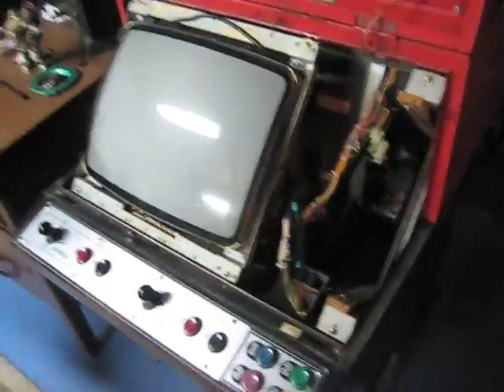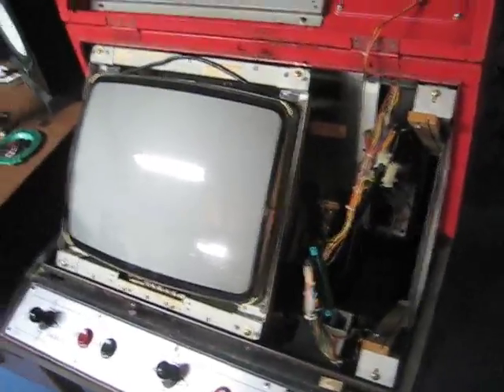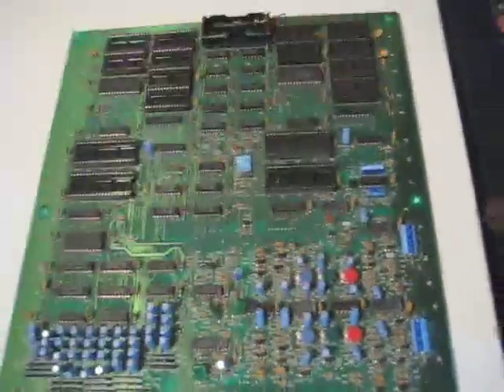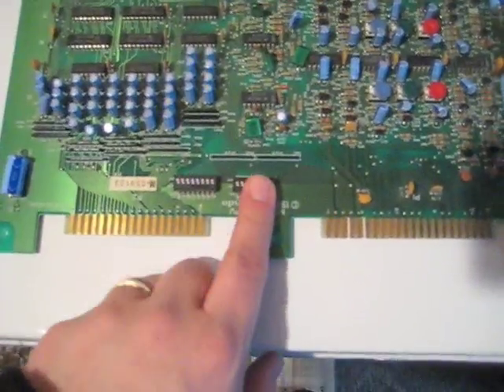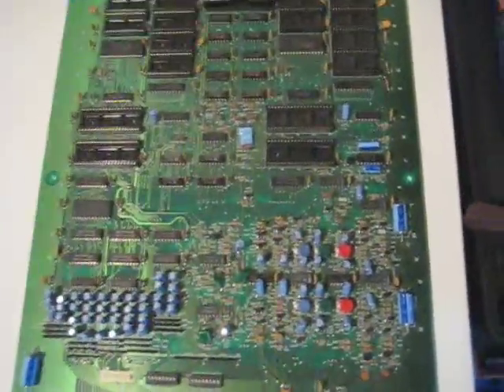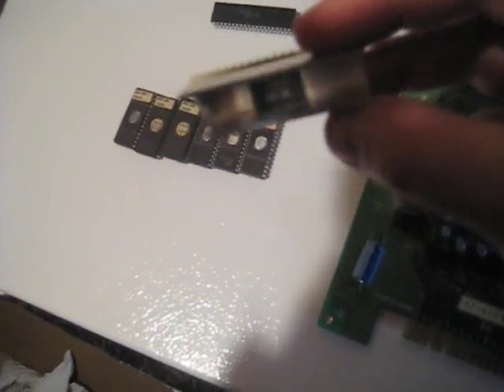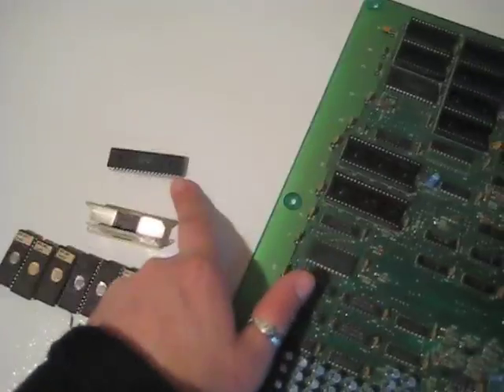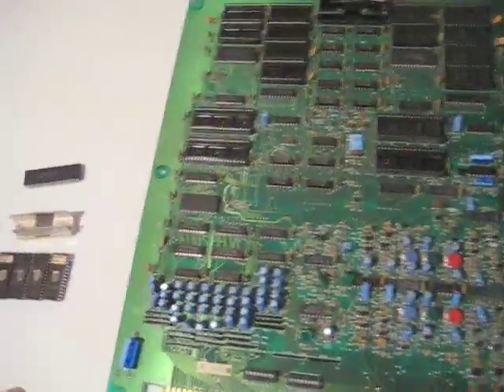How the Nintendo Vs. works - PART 1 - PCB, PPU, CPU, ROMs, etc.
A lot of people been asking me how this whole Nintendo Vs. thing works. I do my best to explain it in this two part video series. I hope it helps! If you still have questions, let me know!

My Band, The Kill Screens: